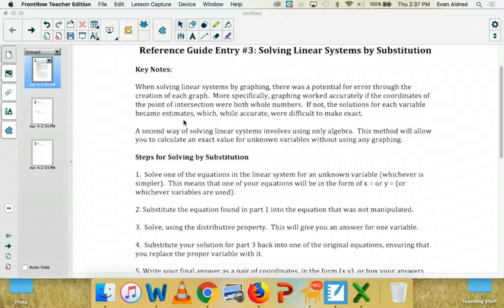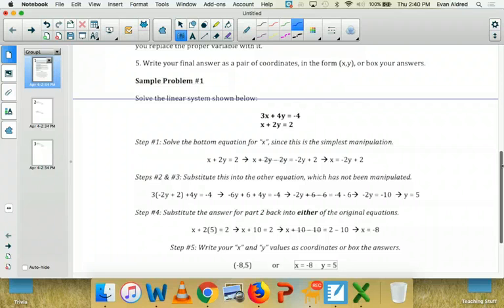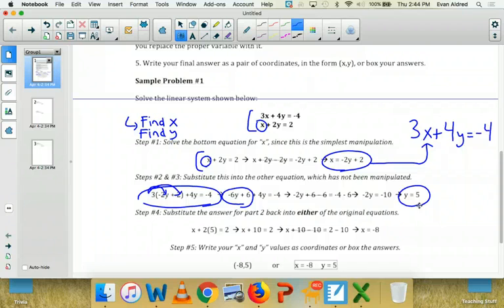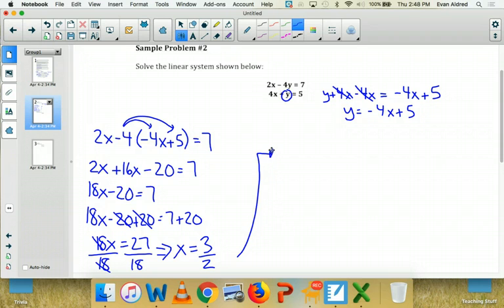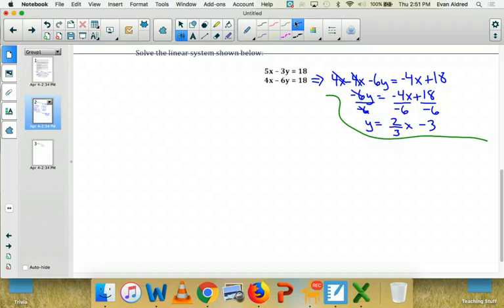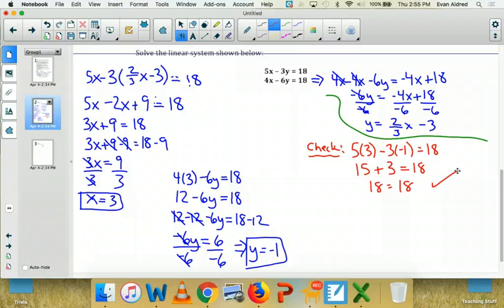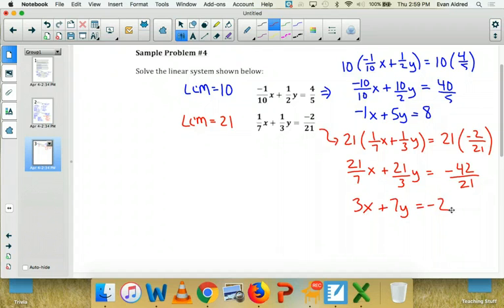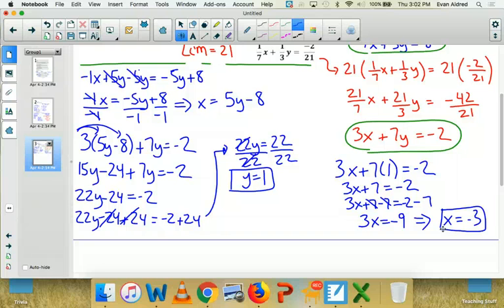Unit 7 - Reference Guide #3: Substitution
This video looks at the process involved in solving a linear system by way of substitution.